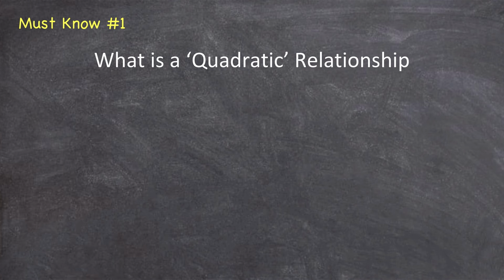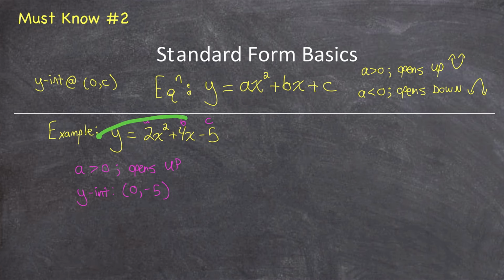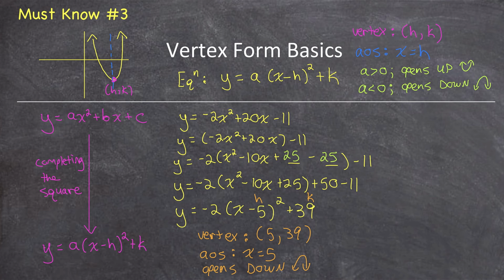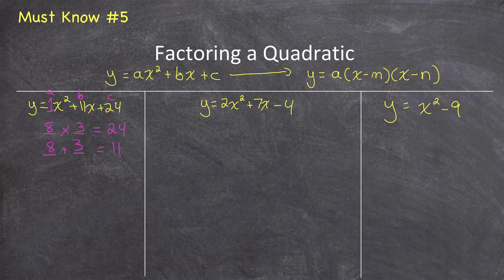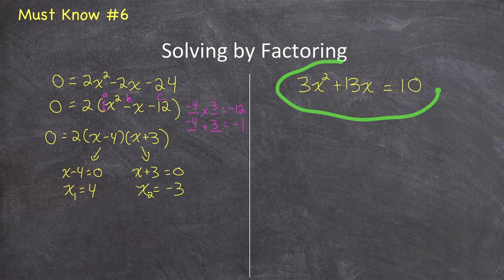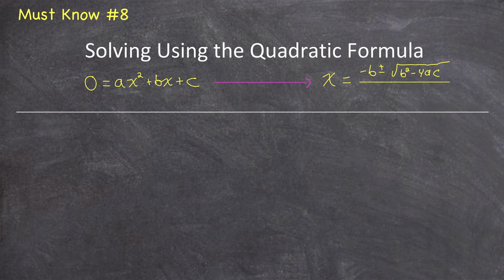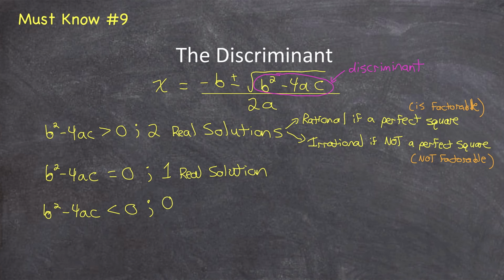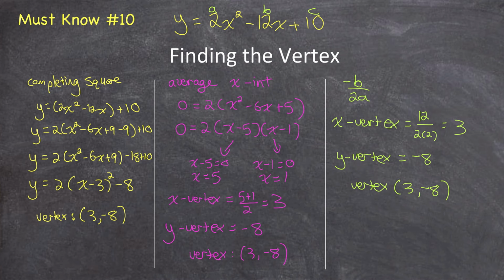Quadratics Top 10 Must Knows (ultimate study guide)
Here is the ultimate study guide for anything and everything you need to know about quadratics. Go to jensenmath.ca for free math resources for all math topics. Hope you enjoy the video and that it helps your understanding.

0:00 - What is a Quadratic Relationship
2:09 - Standard Form
3:53 - Vertex Form
7:01 - Factored Form
9:33 - Factoring
12:18 - Solving by Factoring
14:37 - Solving by Completing the Square
16:17 - Quadratic formula
18:32 - The Discriminant
20:41 - 3 Ways to Find the Vertex